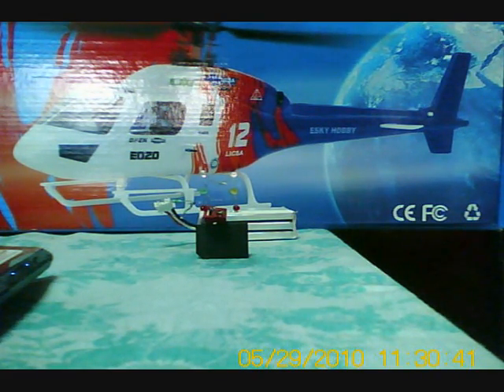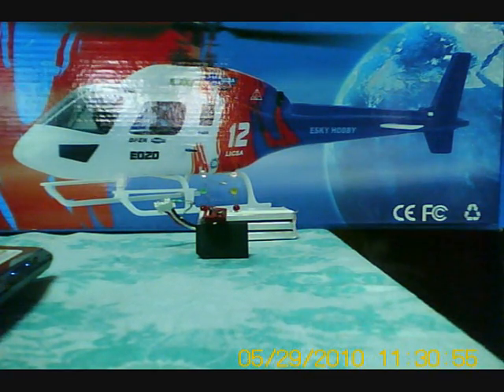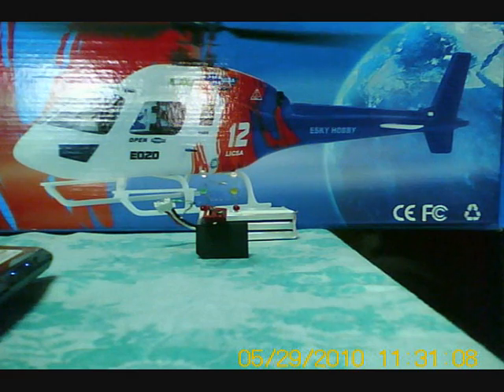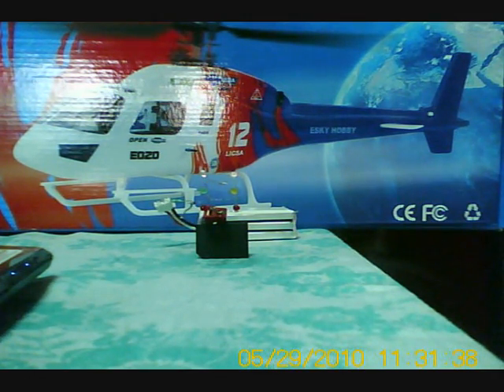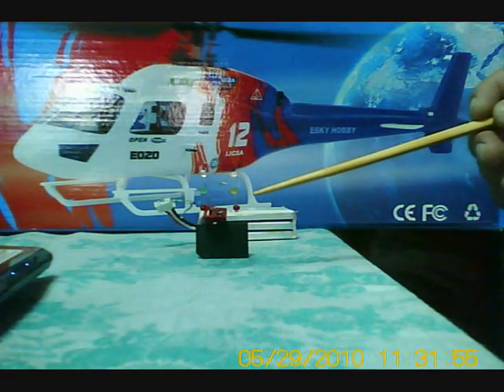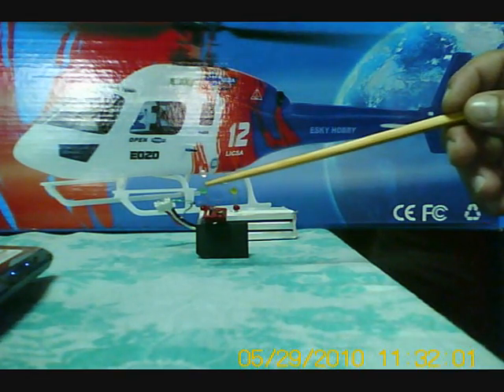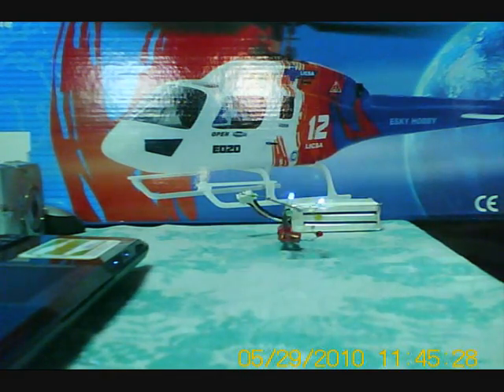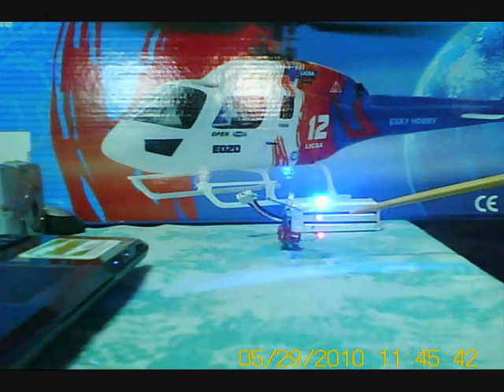How to make your own flashing led setup easy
You can see in my other videos the leds installed on a Big Lama.

Notice the blue led is a steady light one  and the red, yellow and green ones are self flashing leds.

I just wanted to make the blue ones to flash in a different way, one after another.
I have made many combinations, this is not my favourite, but is the easiest to show off as the other one uses a 5mm self flashing led.